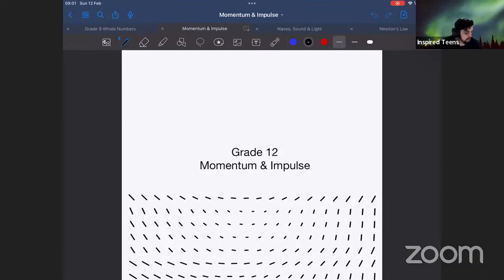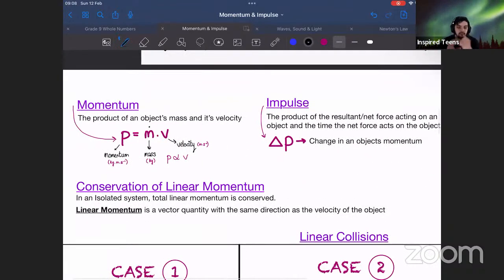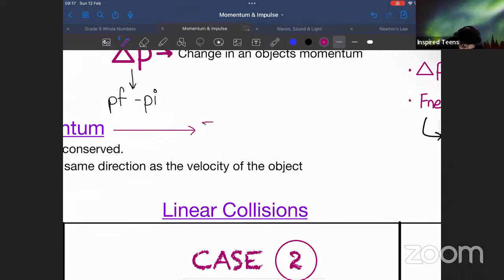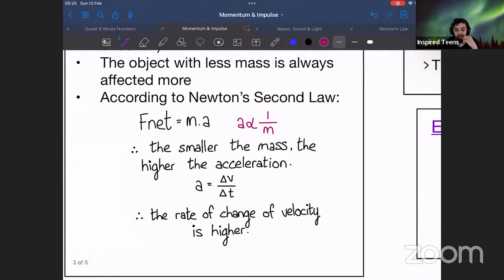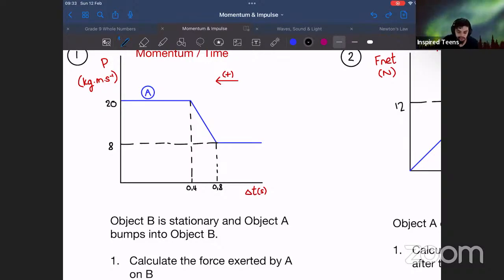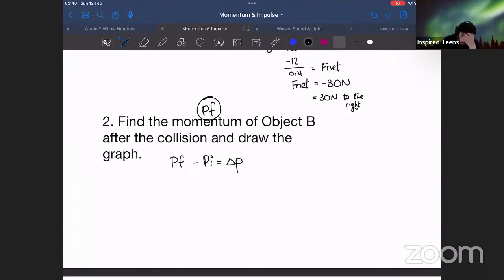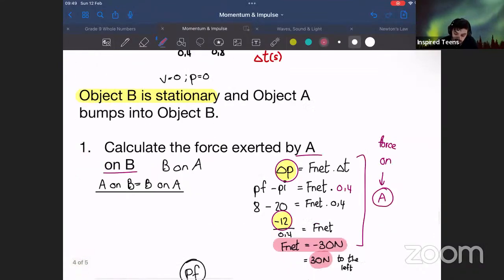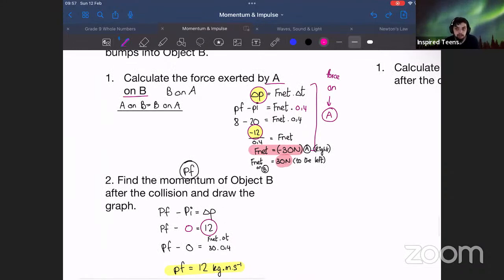Inspired Teens Physics Grade 12: Momentum and Impulse (1)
Hi students, this is our 1st video on Momentum and Impulse.